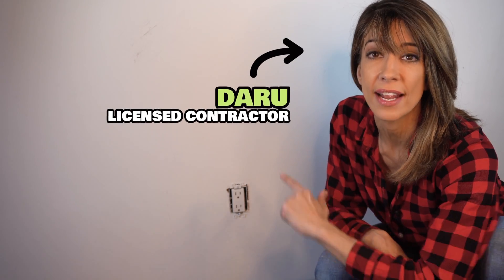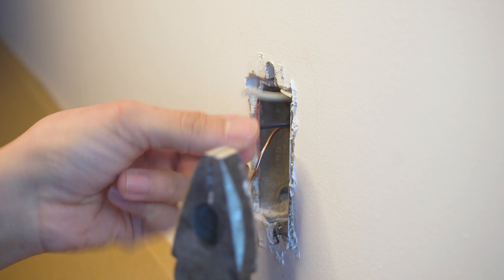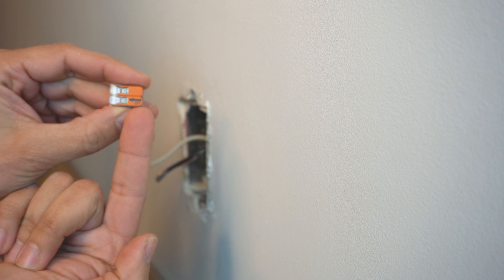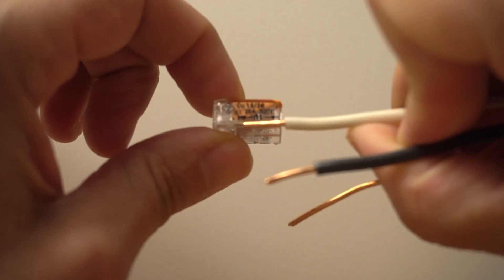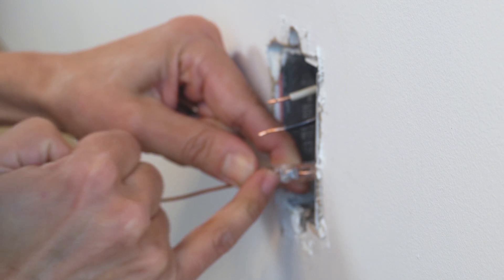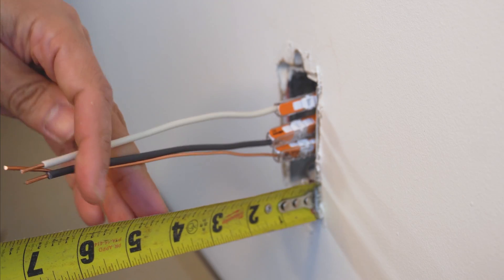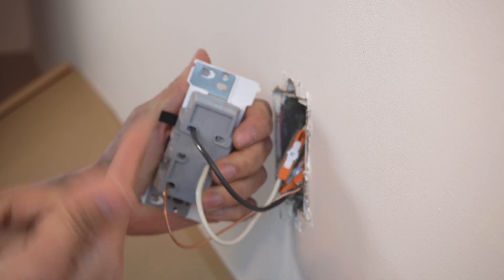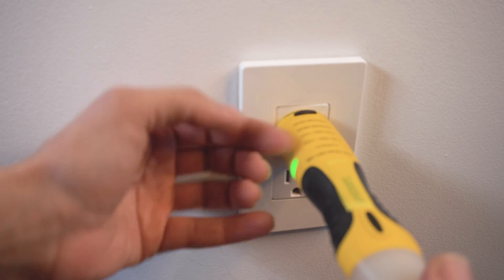How To Fix Short Wires In An Electrical Box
Learn 3 ways to fix short wires in an electrical boxes + how to solve electrical problems with short wires. Everything you need to make wire extensions. TIPS: How to make splices, how to make wire extensions for DIY electrical.

Wago Inline Splice
Wago multi-pack

Please follow your local building codes, electrical codes and proper safety measures when working on your home or undertaking any DIY project. Use manufacturer's recommendations when installing all home improvement products.

About: installing an wago lever connectors, extending short electrical wires, how to make electrical pigtals. How to use Wago inline splices. Short wires in an electrical box, how to fix. Simple solutions for DIY electrical. DIY beginner tutorial. Tips and tricks to installing a electrical outlet, how to wire an outlet. How to cut wire. How to use wire strippers. How to make electrical pigtails.

Chapters:

00:00
00:00 3 Ways to Fix Short Wires in an Electrical Box Intro
00:11 How To Remove Outlet
00:44 What's CODE?
01:09 How to prep wires for pigtails, wire extensions
01:46 Method 1 : Extending Short Wires
02:22 How to Make Pigtails
02:56 Method 2 : Short Wire Fix (Most Common)
05:36 Method 3: Short Wire Fix (Upgrade)
07:11 Difference between Connectors
07:39 Installing New Outlet: Advantage of Levers